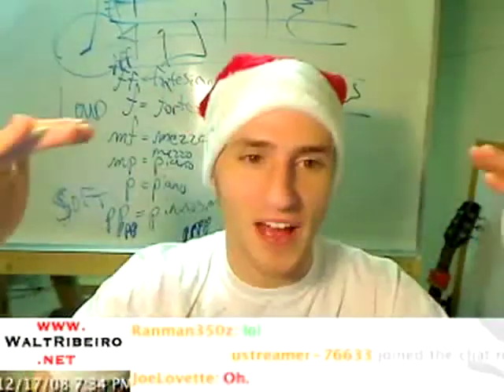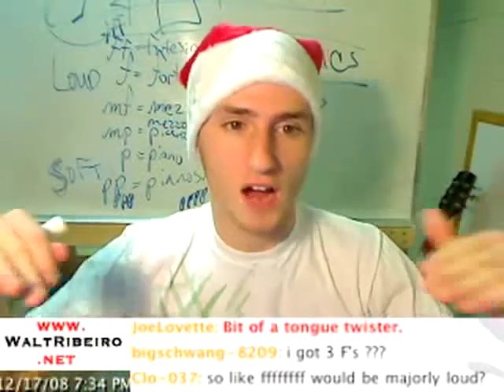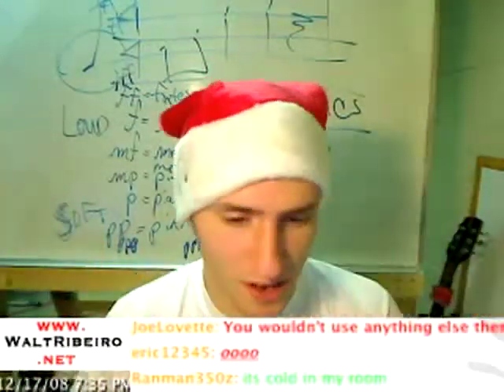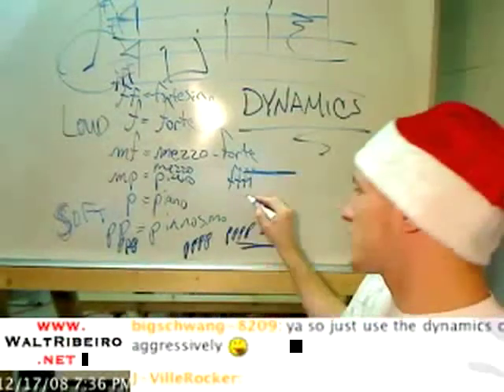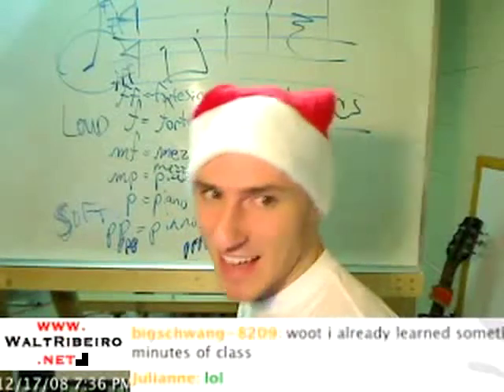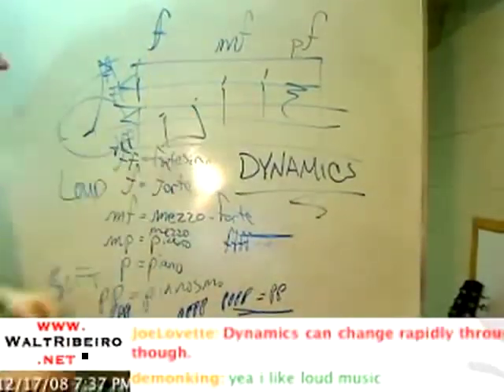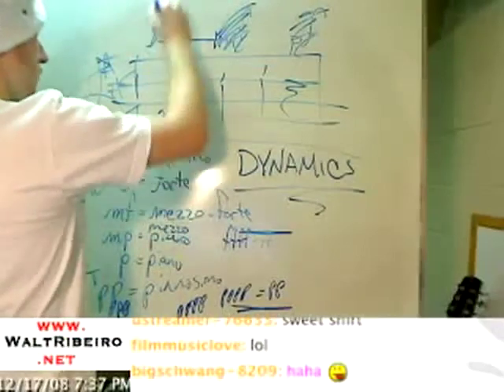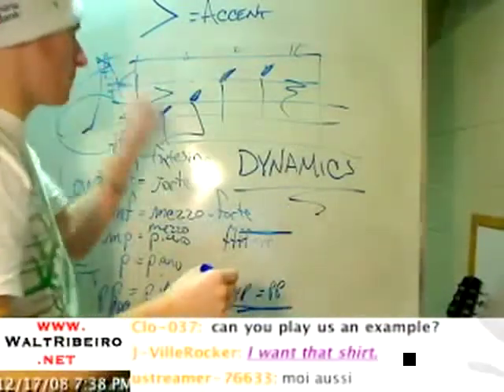Dynamics Explained (2 Of 3)